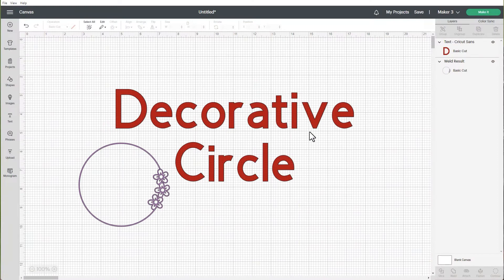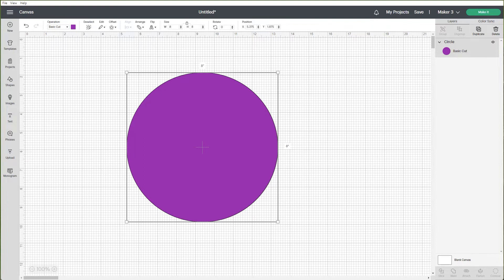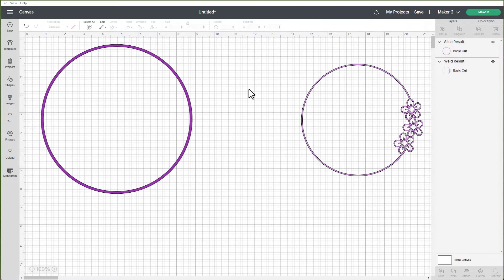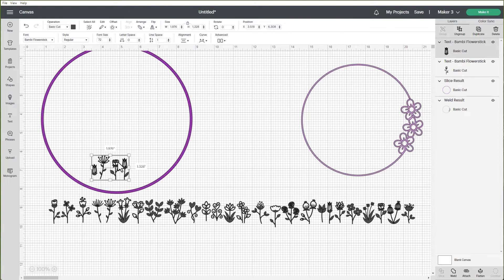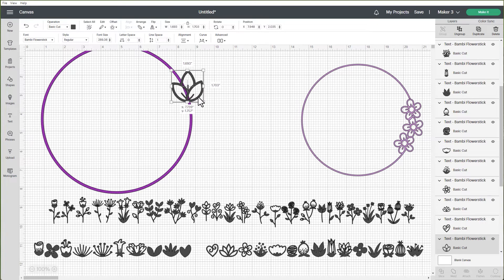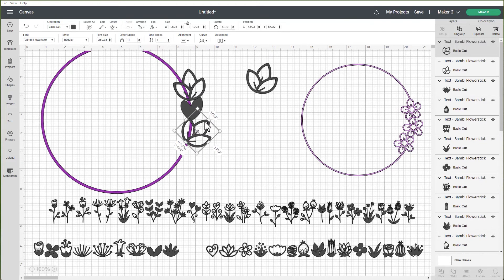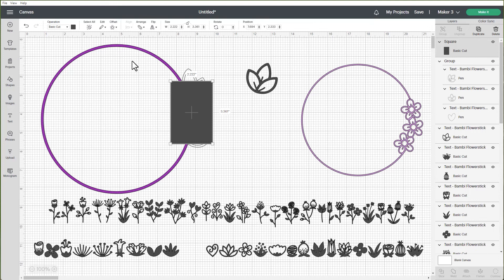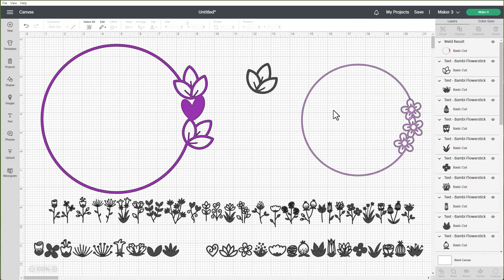Cricut Craft with Me: How to make a decorative circle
Be sure to grab your copy of our Tips and Tricks